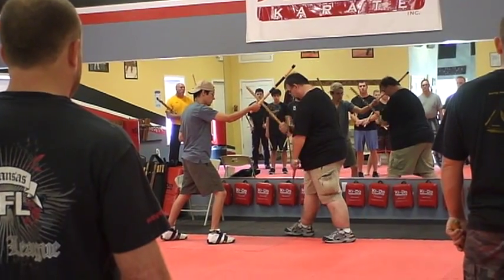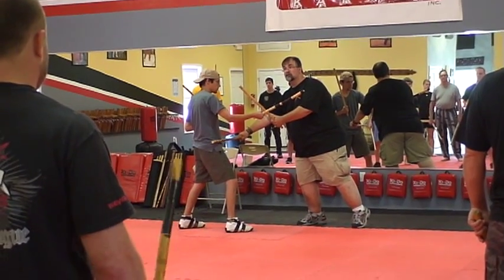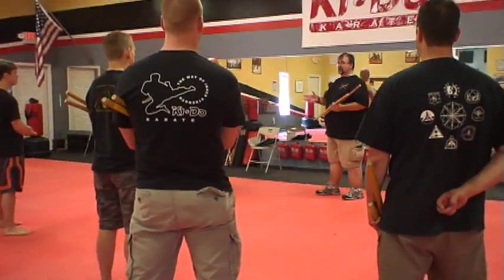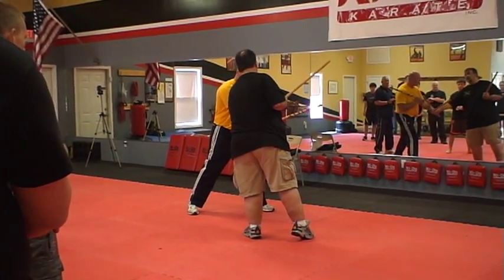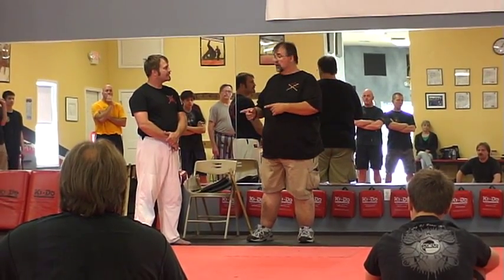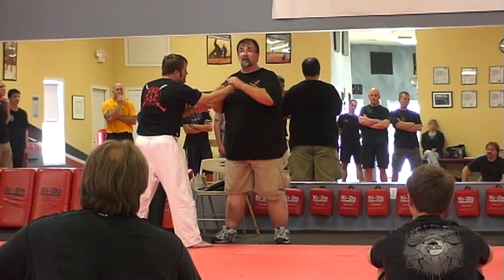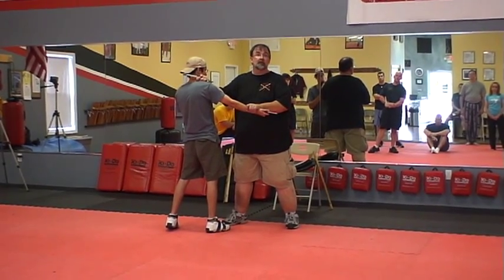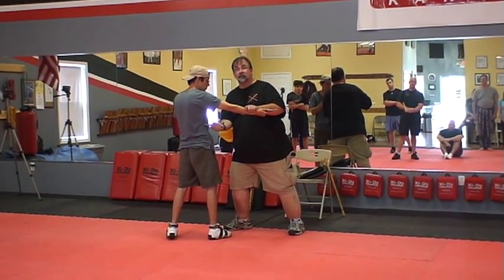Lucaylucay Kali - FMA Brotherhood Midwest Gathering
Guro Wes Bennett - Demonstration and explanation of concepts and principles from Lucaylucay Kali at the 2011 FMA Brotherhood Midwest Gathering.

This event raised money for the Wounded Warrior Project.  Guest instructors included Maha Guro Brian "Buzz" Smith, Guro West Bennett, Grand Master Chuck Caddell, Grand Master John R. Malmo, and Guru Mike Casto.

Apologies for the poor sound quality.